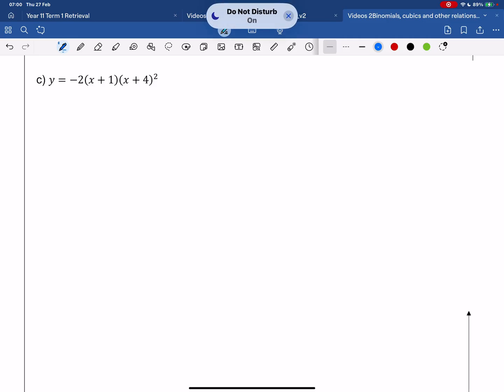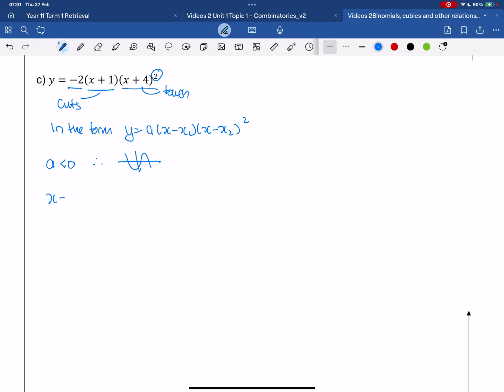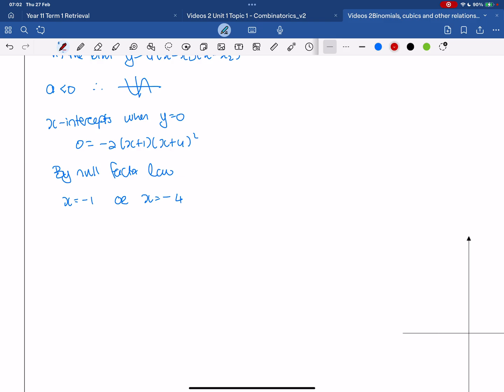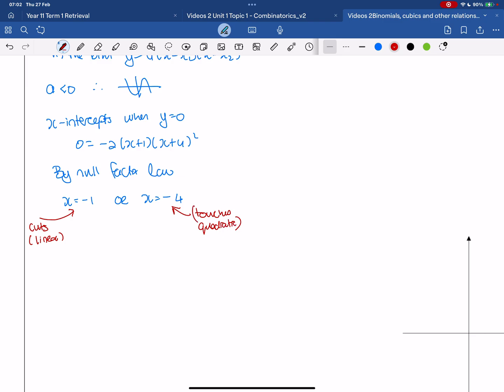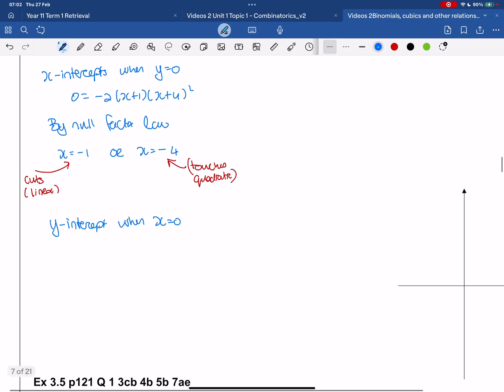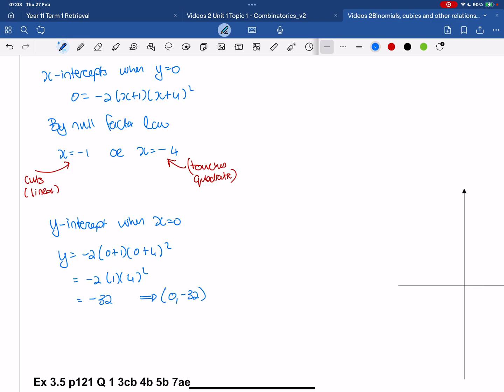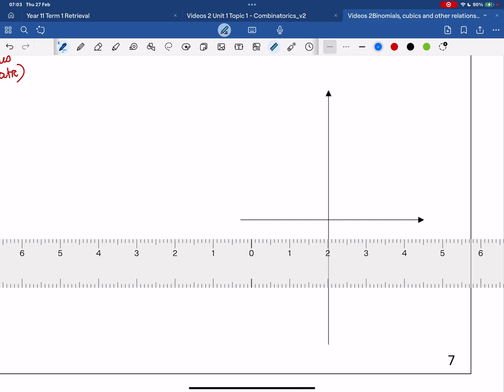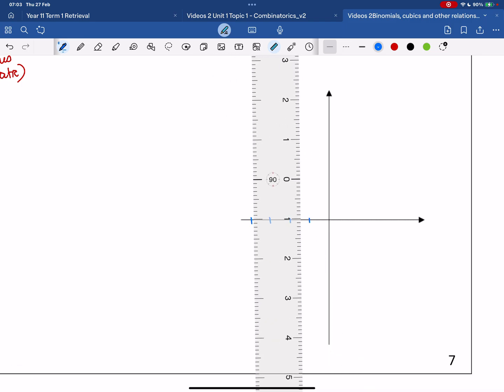MM U1 T2 CUBIC FUNCTIONS EG7C